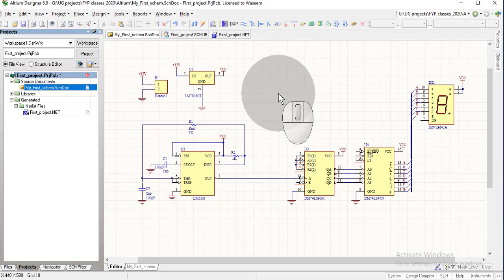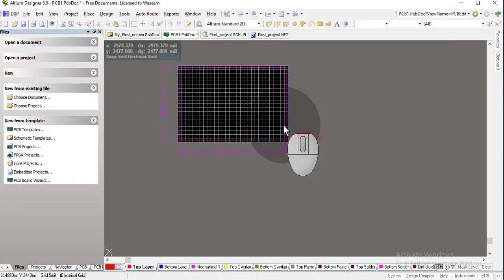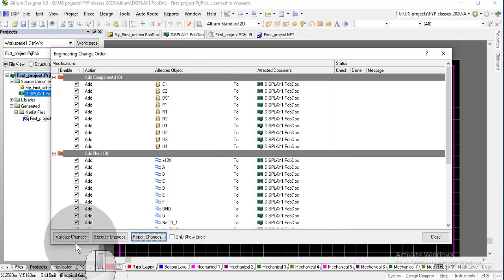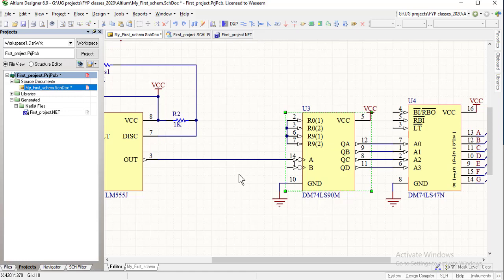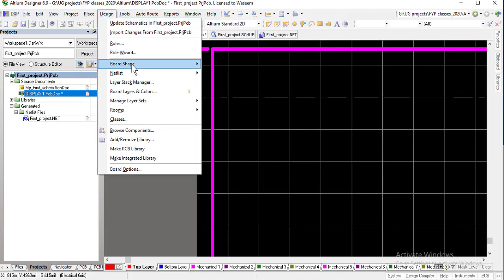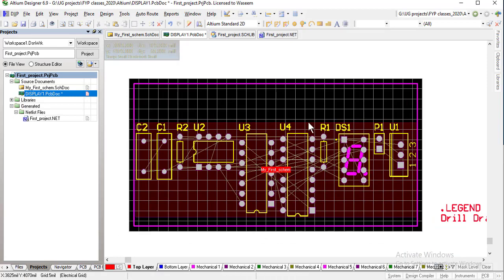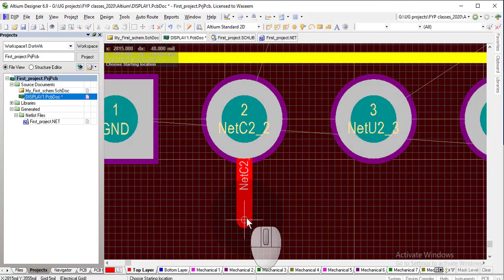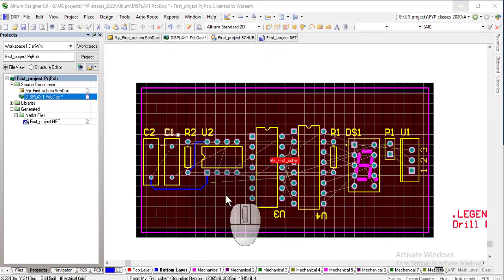How to create a PCB in Altium Designer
This video tells how to create a PCB for a given schematic in Altium Designer